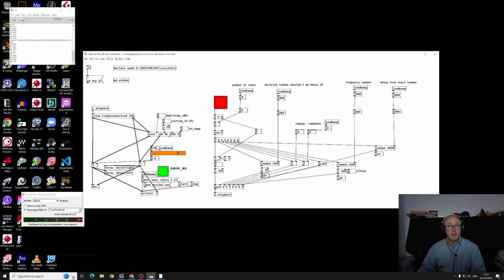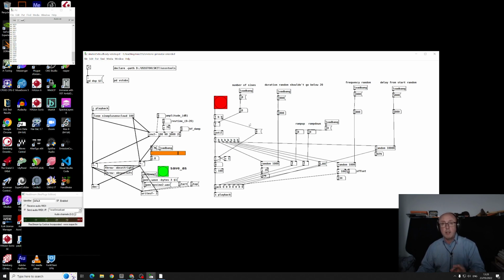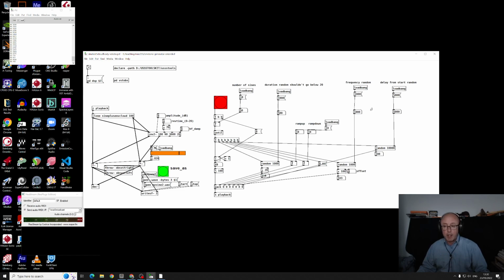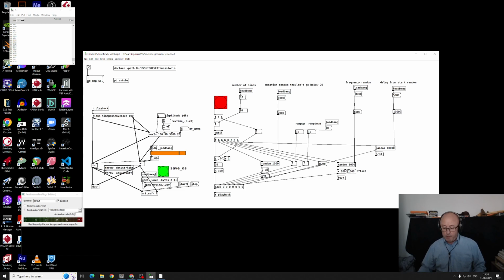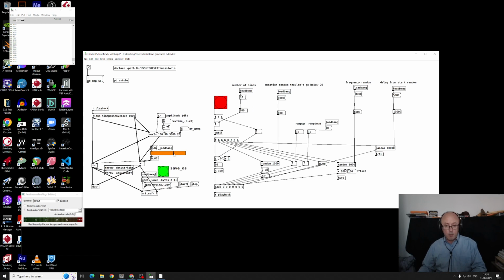Painting with sinusoids in Pure Data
A simple sinusoidal texture tool using clone in Pure Data. I'm skirting around painting with sound and granulation as well as asking questions about what else should we be changing (like adding some time-varying controls, different sound sources etc.)

ftp.shef.ac.uk/pub/uni/projects/cmd/sinetone-generator-extended.zip